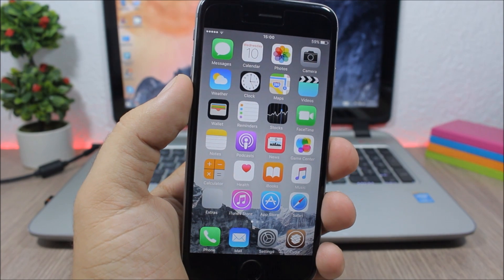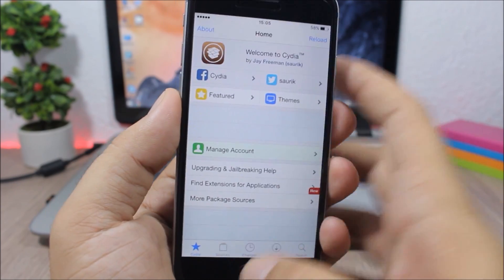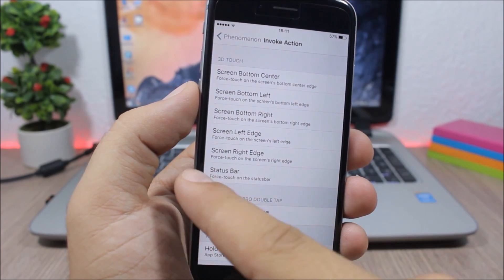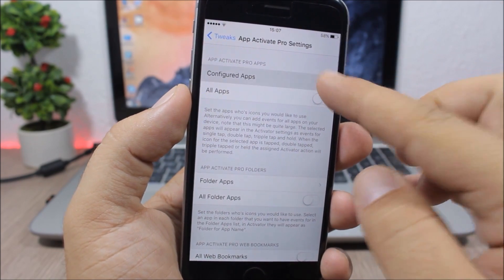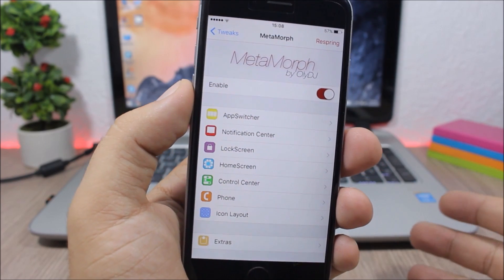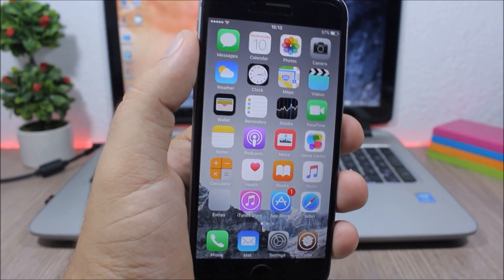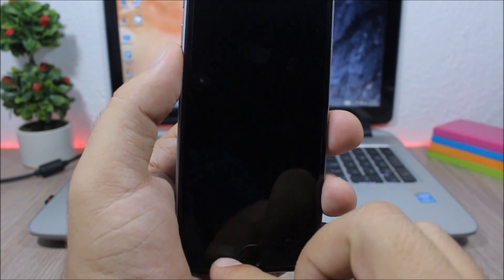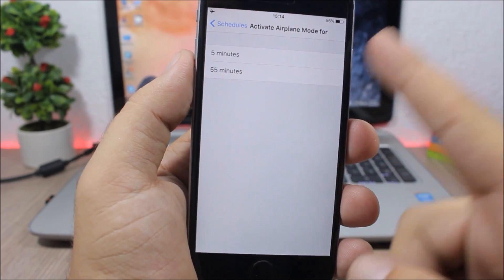TOP 10 iOS 9.3.3 Jailbreak Cydia Tweaks - Part 21